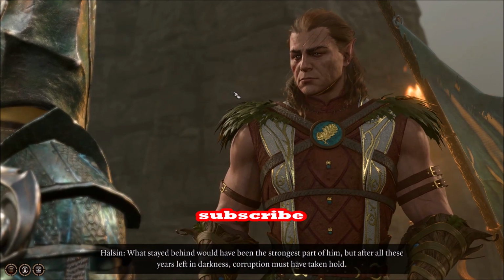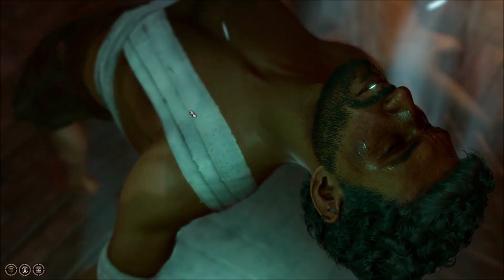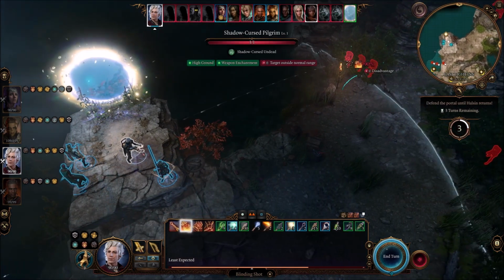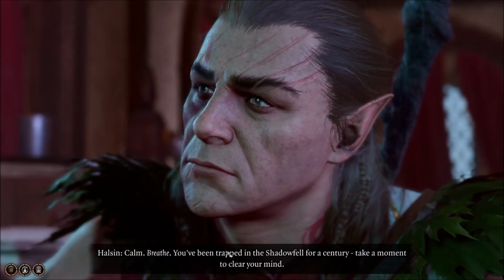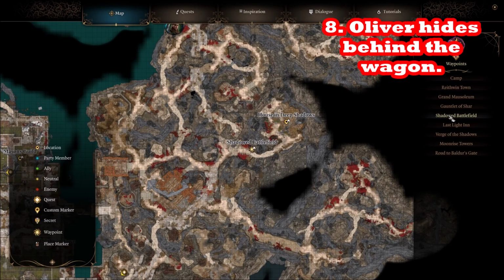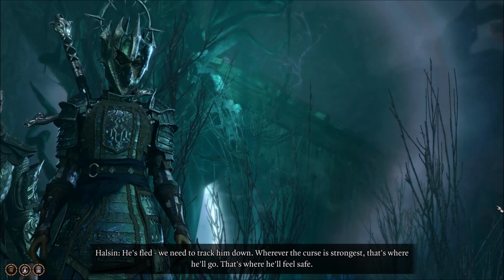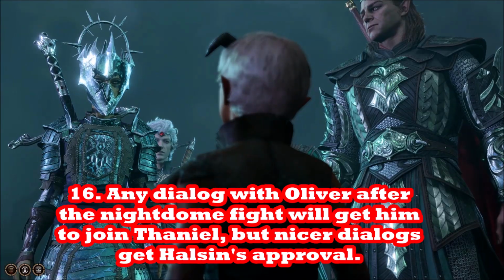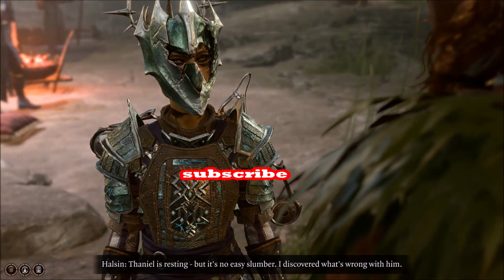How to LIFT the SHADOW CURSE & recruit Halsin, Wake up Art, find Thaniel & Bugged Oliver in BG3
We tell you how to lift the shadow curse, recruit Halsin, find Art, wake-up or speak to dead Art, find Thaniel, and Oliver in the often hard to follow and bug filled umbrella quest of lifting the Shadow Curse in Act 2 of Baldur's Gate 3.

1:22 Art is Dead at Last Light Inn to 1st Portal with Thaniel; use speak with dead and report to Halsin
2:50 Art is Alive to 1st Portal with Thaniel; Get his lute from Shar's Surgeon Malus Thorm in House of Healing; play Lute in dialog with Art at the Last Light Inn; report to Halsin
4:38 Find Oliver hide and seek near ruined battlefield
6:20 Non-lethal attacks bug fix for Oliver and the 2nd Portal after Mummy, Daddy, and Dog fight at House in Deep Shadows
7:36 Nightdome boss fight with Oliver
8:33 Oliver final dialog checks
9:10 Thaniel at camp says you need to beat act 2 final boss Kethric Thorm

One-SHOT BOSSES with this BEST weapon in Baldur's Gate 3, Blood Money and Twist of Fortune

Patch 1 INFINITE $$$, heals, 2X XP, & legendary glitches or exploits, Baldur's Gate 3

Command a LEGENDARY to Drop at lvl 1, Silver Sword of the Astral Plane, Baldur's Gate 3

Get this LEGENDARY in Act 1! Silver Sword of the Astral Plane EXPLOIT in Baldur's Gate 3

BEST Early Armor in Act 1. What should u choose in the Adamantine FORGE? Underdark Baldur's Gate 3

Thanks to Know Jake for showing this glitch

Vermillion Advisory Services

Gameplay from Baldur's Gate 3 by Larian studios.